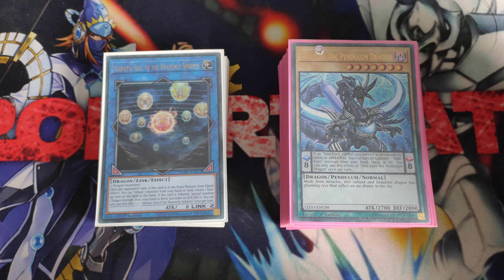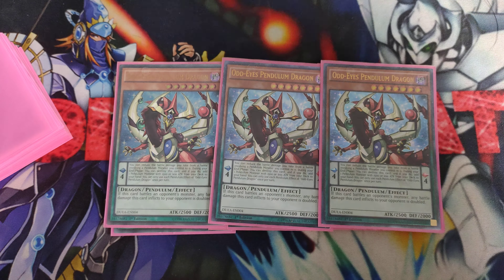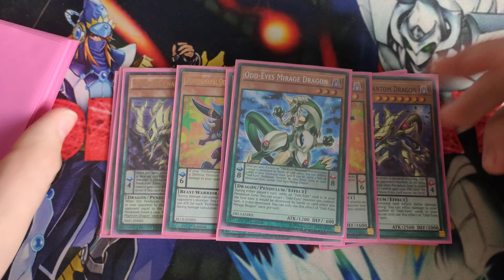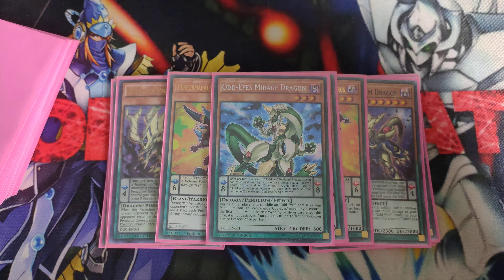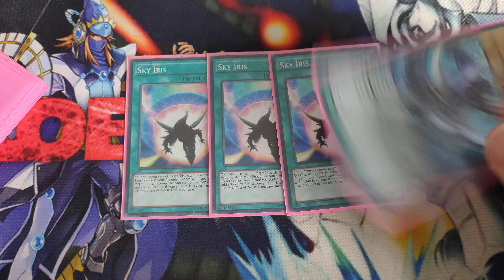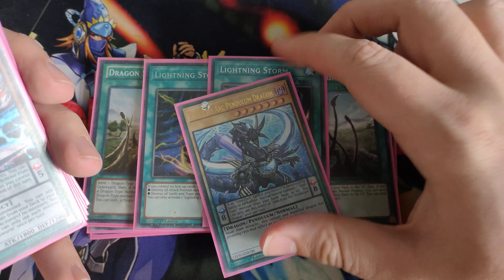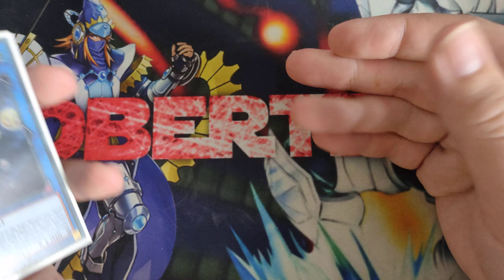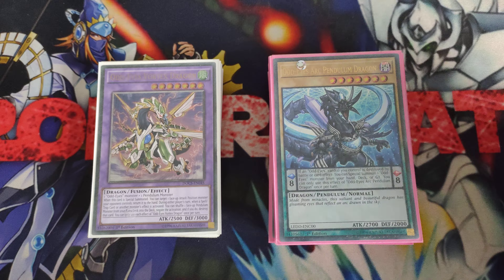Yu-Gi-Oh! Odd-Eyes Deck Profile!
my favorite pendulum monster is odd-eyes pendulum dragon and today i thought why not show a odd-eyes deck that I've been working in

YuGiOh! Odd-Eyes